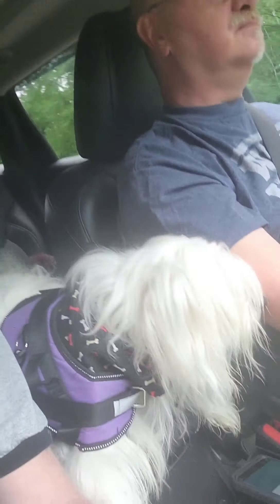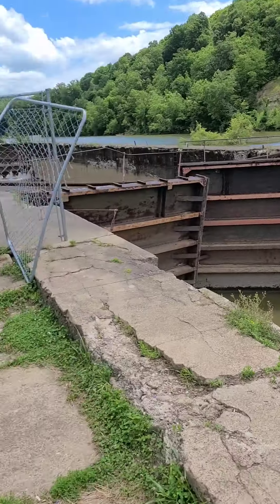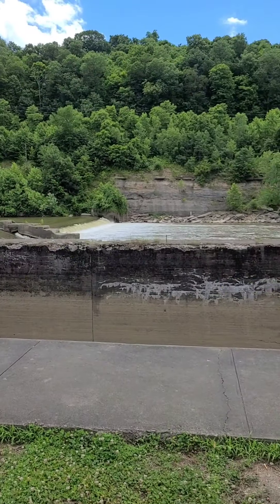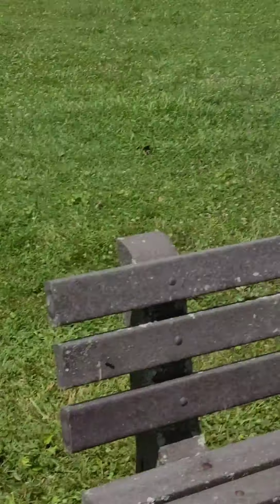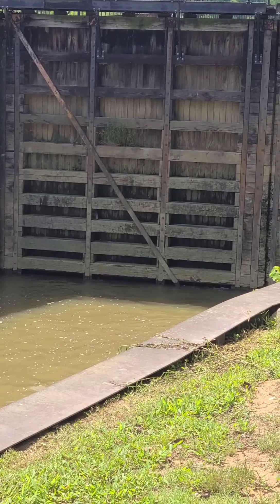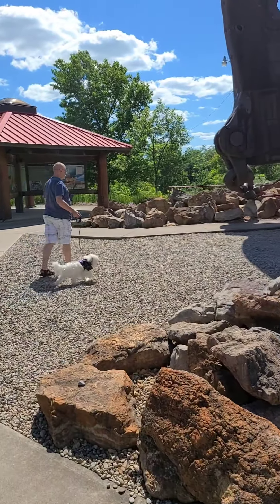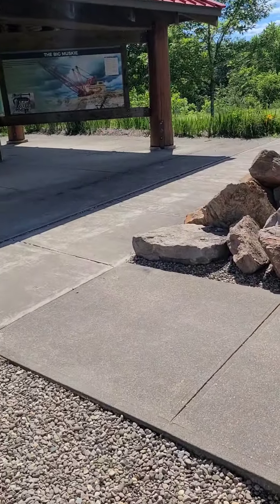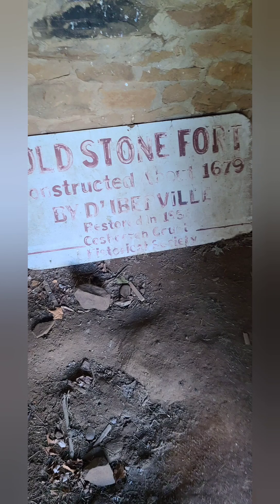Muskingum River Locks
muskingum locks and a few places in Ohio